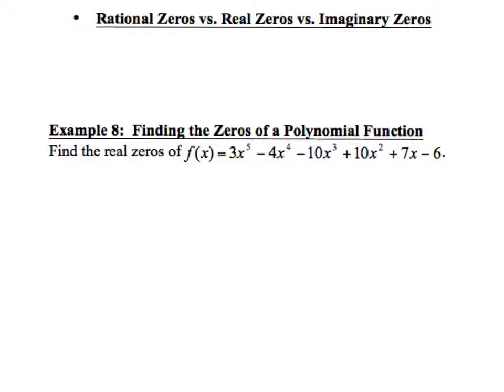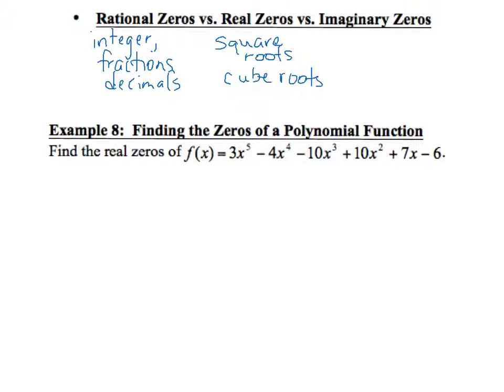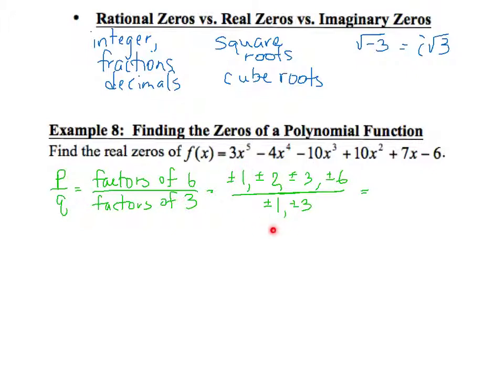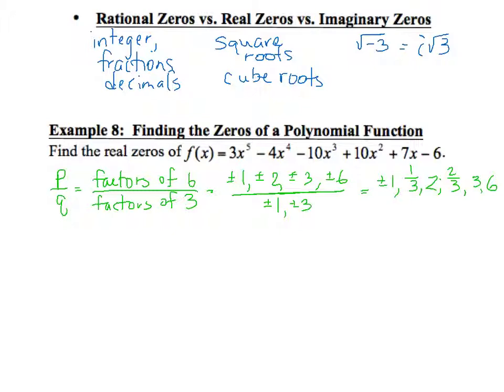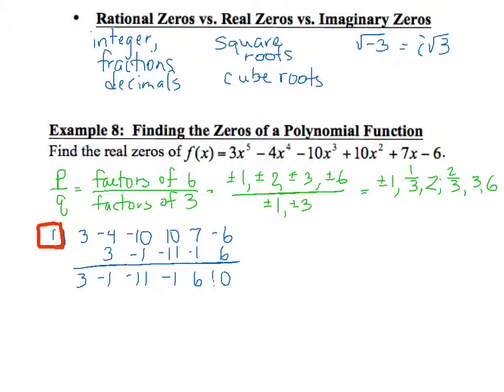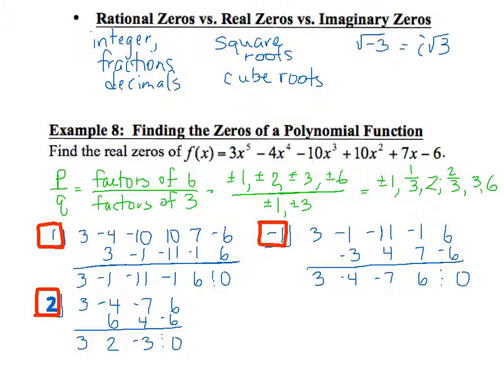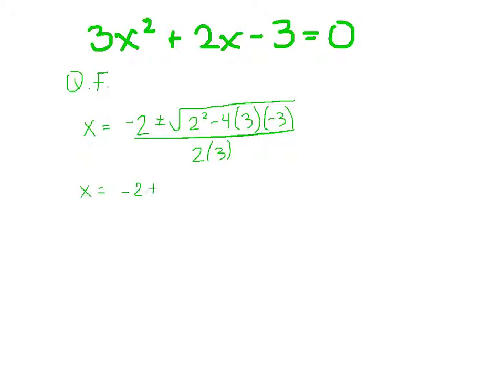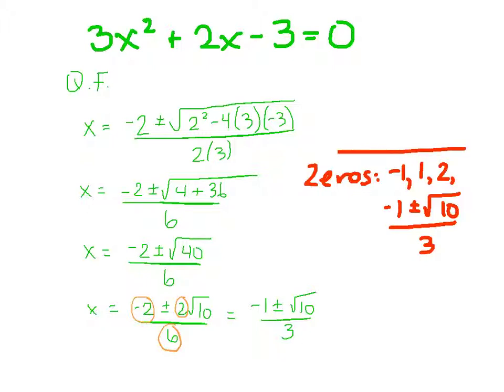PC: 2.3 Notes: Example 8 - Finding Zeros of a Polynomial Function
This example shows how to use synthetic division, the Rational Zero Test, and the Quadratic Formula to find the zeros for a polynomial of degree 5.  This is typically the most involved and difficult problem to solve.